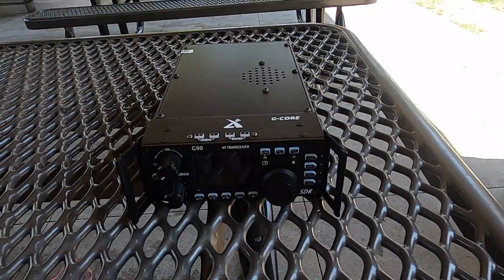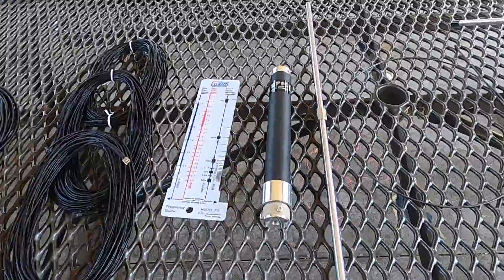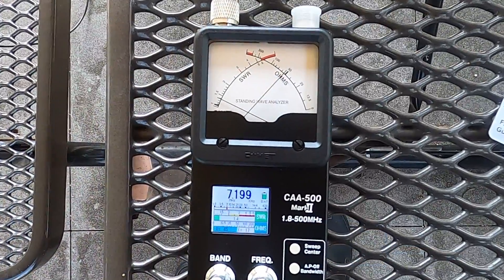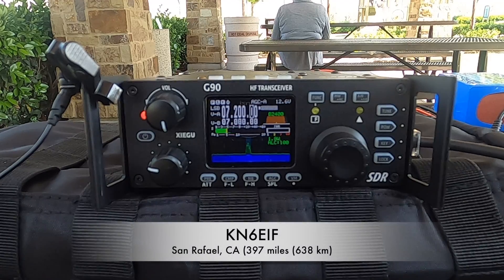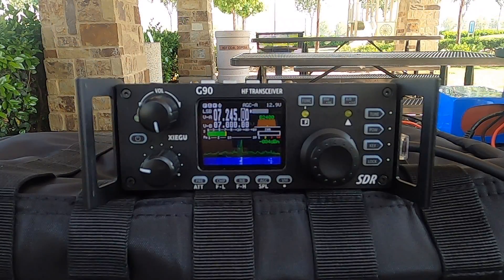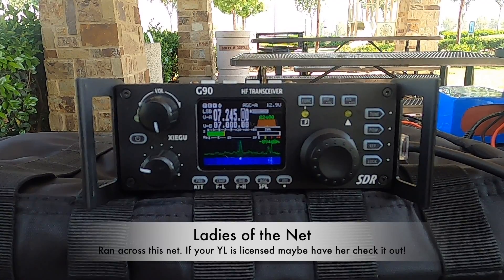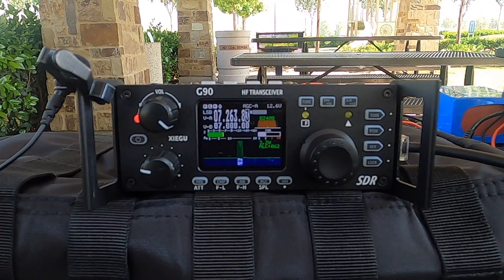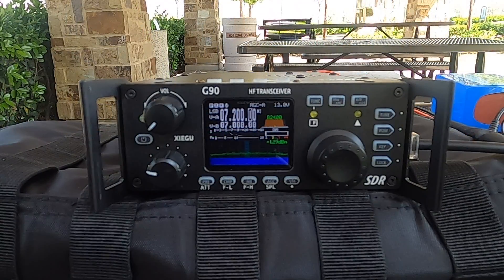Xiegu G90 and MP1C Super Antenna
The Xiegu G90 is a 20 watt radio packed features, yet won't send you to the pour house! The G90 has a built in tuner which works extremely well. the g90 also has a Frequency range of 0.5~30MHz, SSB/CW/AM. I used the MP1C antenna from Super Antenna. Based on how the antenna is setup it was being used as a Near vertical incidence skywave (NVIS) antenna. This gives me a range of roughly up to 400 miles (650 km).

⬇ Other Links ⬇

Use this link to save $15 off your next purchase at Radioddity